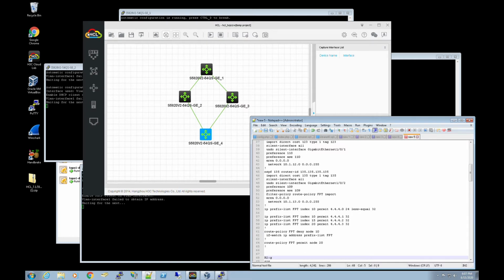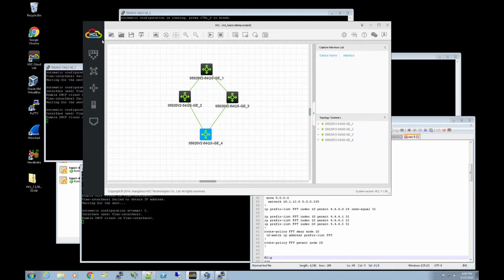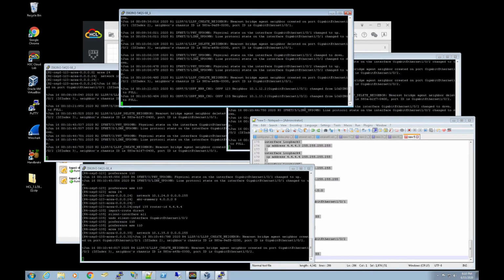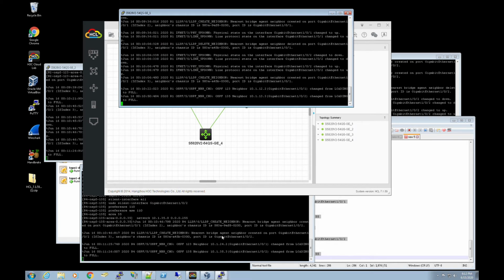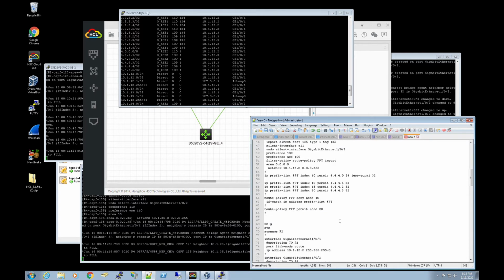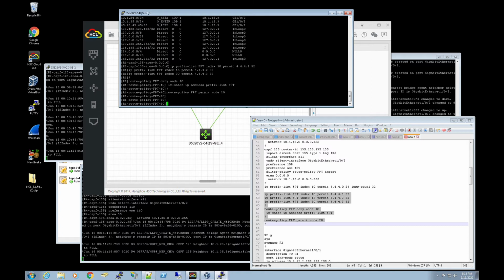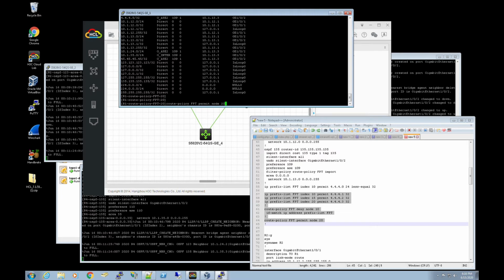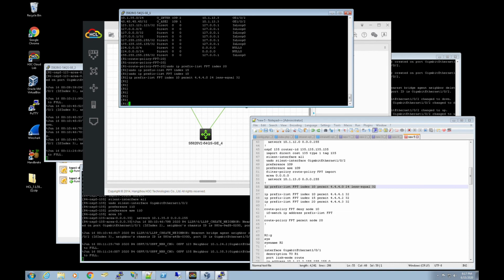HPE Comware OSPF Route Aggregate and Filter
In this video, we discuss Route aggregation and filtering in OSPF on the HPE Comware platform

R1:
sys
sysname R1
interface GigabitEthernet1/0/1
 description TO R2
 port link-mode route
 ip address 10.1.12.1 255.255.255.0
interface GigabitEthernet1/0/2
 description TO R3
 port link-mode route
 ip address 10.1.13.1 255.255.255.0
interface Loopback1
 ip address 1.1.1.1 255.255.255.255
interface Loopback2
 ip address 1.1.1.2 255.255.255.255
interface Loopback3
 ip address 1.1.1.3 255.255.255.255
interface Loopback4
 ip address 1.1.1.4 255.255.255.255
interface Loopback5
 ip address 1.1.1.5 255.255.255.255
interface Loopback123
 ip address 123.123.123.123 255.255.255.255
interface Loopback135
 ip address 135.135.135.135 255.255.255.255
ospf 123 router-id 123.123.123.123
 import direct cost 123 type 1 tag 123
 silent-interface all
 undo silent-interface GigabitEthernet1/0/1
 preference 110
 preference ase 110
 area 0.0.0.0
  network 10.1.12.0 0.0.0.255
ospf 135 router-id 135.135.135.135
 import direct cost 135 type 1 tag 135
 silent-interface all
 undo silent-interface GigabitEthernet1/0/2
 preference 109
 preference ase 109
 filter-policy route-policy FPT import
 area 0.0.0.0
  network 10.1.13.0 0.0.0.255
ip prefix-list FPT index 10 permit 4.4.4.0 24 less-equal 32

ip prefix-list FPT index 10 permit 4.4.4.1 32
ip prefix-list FPT index 15 permit 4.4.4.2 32
ip prefix-list FPT index 20 permit 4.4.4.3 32
route-policy FPT deny node 10
 if-match ip address prefix-list FPT
route-policy FPT permit node 20

R2:
sys
sysname R2
interface GigabitEthernet1/0/1
 description TO R1
 port link-mode route
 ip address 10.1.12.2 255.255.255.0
interface GigabitEthernet1/0/2
 description TO R4
 port link-mode route
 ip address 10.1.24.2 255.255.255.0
interface Loopback1
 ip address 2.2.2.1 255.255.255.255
interface Loopback2
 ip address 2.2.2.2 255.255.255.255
interface Loopback3
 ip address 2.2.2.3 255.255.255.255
interface Loopback4
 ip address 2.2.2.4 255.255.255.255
interface Loopback5
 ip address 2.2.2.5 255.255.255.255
ospf 123 router-id 2.2.2.2
 silent-interface all
 undo silent-interface GigabitEthernet1/0/1
 undo silent-interface GigabitEthernet1/0/2
 preference 110
 preference ase 110
 area 0
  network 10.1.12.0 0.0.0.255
 area 24
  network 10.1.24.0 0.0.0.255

R3:
sys
sysname R3
interface GigabitEthernet1/0/1
 description TO R1
 port link-mode route
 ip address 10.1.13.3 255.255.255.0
interface GigabitEthernet1/0/2
 description TO R4
 port link-mode route
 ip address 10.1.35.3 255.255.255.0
interface Loopback1
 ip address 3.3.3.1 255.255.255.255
interface Loopback2
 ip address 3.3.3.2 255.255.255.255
interface Loopback3
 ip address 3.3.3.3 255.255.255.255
interface Loopback4
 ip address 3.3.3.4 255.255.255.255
interface Loopback5
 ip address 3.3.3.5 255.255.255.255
ospf 135 router-id 3.3.3.3
 silent-interface all
 undo silent-interface GigabitEthernet1/0/1
 undo silent-interface GigabitEthernet1/0/2
 preference 110
 preference ase 110
 area 0
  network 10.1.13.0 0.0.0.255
 area 35

R4:
sys
sysname R4
interface GigabitEthernet1/0/1
 description TO R2
 port link-mode route
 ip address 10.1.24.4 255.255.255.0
interface GigabitEthernet1/0/2
 description TO R3
 port link-mode route
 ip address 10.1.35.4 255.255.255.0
interface Loopback1
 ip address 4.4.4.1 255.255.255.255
interface Loopback2
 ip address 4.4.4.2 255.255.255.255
interface Loopback3
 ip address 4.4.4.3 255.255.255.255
interface Loopback4
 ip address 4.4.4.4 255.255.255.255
interface Loopback5
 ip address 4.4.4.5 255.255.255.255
interface Loopback45
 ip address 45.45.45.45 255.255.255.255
ospf 123 router-id 4.4.4.4
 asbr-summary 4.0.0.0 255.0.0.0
 import-route direct
 silent-interface all
 undo silent-interface GigabitEthernet1/0/1
 preference 110
 preference ase 110
 area 24
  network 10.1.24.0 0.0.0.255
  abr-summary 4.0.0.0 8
ospf 135 router-id 4.4.4.4
 import-route direct
 silent-interface all
 undo silent-interface GigabitEthernet1/0/2
 preference 110
 preference ase 110
 area 35